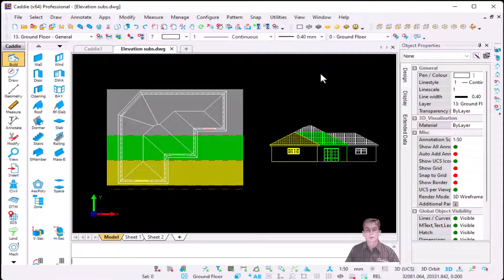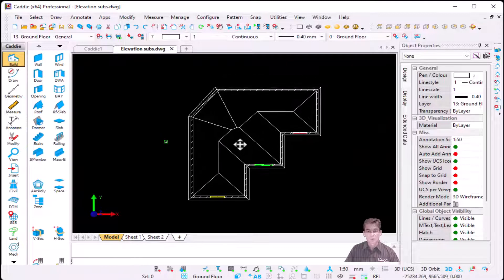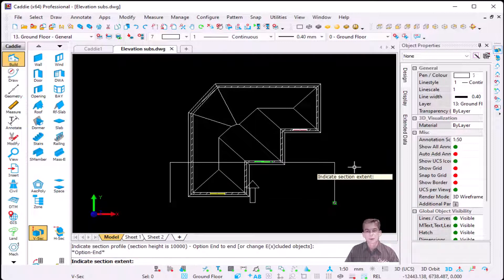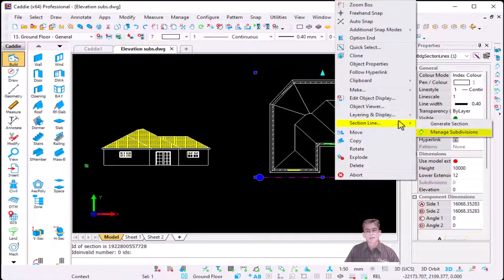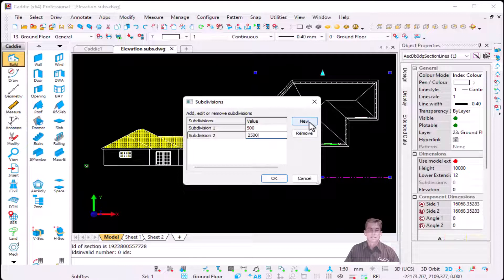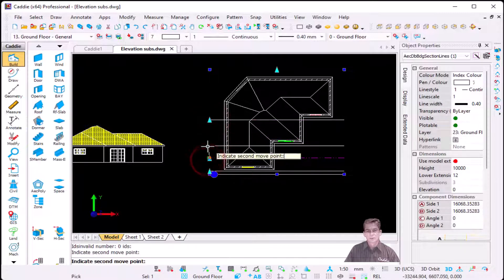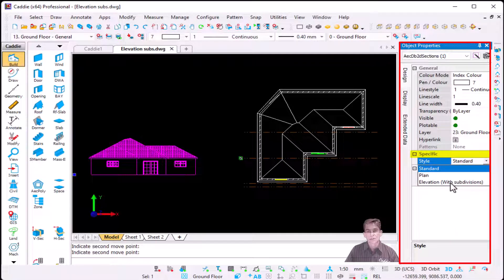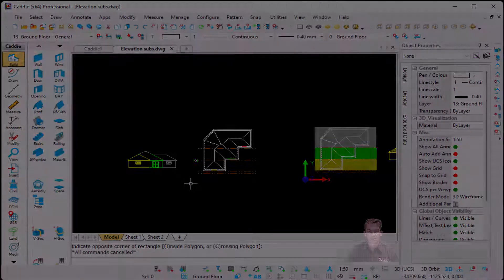13 Elevation Subdivisions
AEC Section Subdivisions.

AEC Section Style, 'Elevation (With subdivisions)' added to make fine-tuning of automatically generated AEC elevations simple.

Access the online learning options from the 'Help' menu within Caddie.

Visit the Online Training Website
Open Online training Exercise Files
Visit the Caddie Quickstart Web Page
Visit the Caddie YouTube Channel